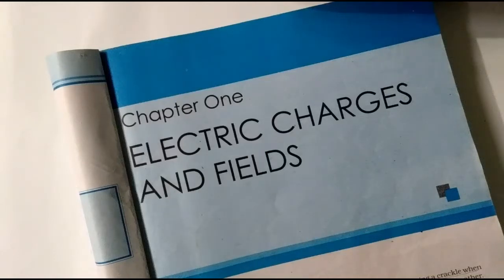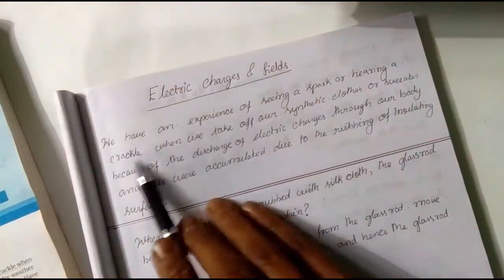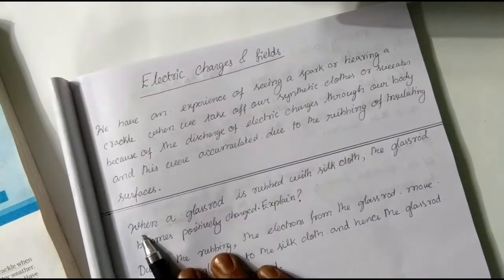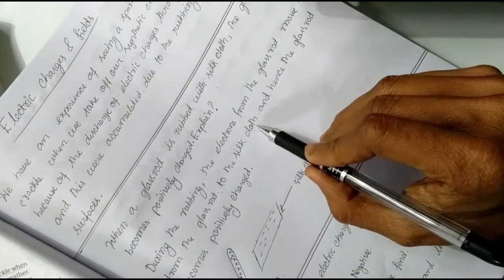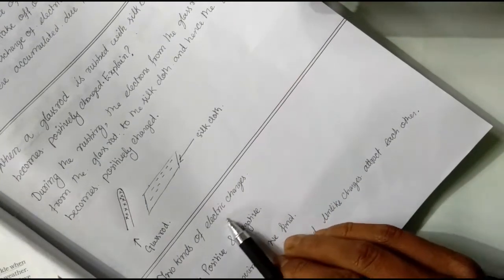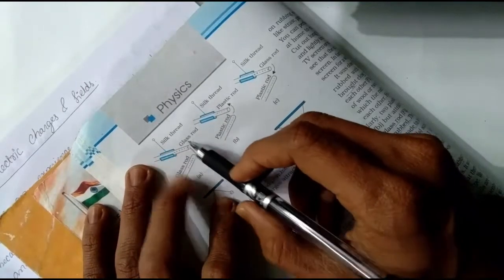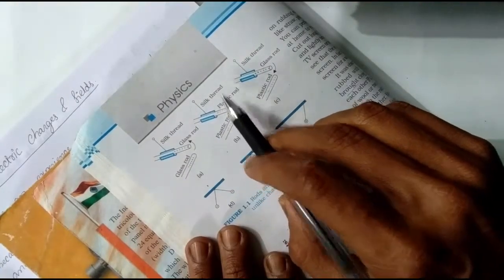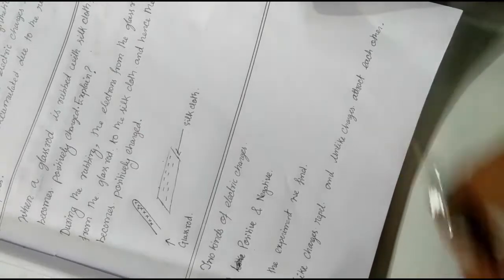Electric Charges and Fields Class 12 Ch-1 in Assamese ( P-1)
We have an experience of seeing a spark in our clothes during winter because of discharge of charge from our body and get accumulated due to rubbbing of insulating surfaces.
   During rubbing theelectrons from glass rod moves to silk cloth so the glassrod becomes positively charged.

There are two kinds of charge Positive and negative.
Like charges repel and unlike charges attract each other.
If a  body posses electric charge then the body is said to be charged or electrified.
If the body has no charge then it is said to neutral.